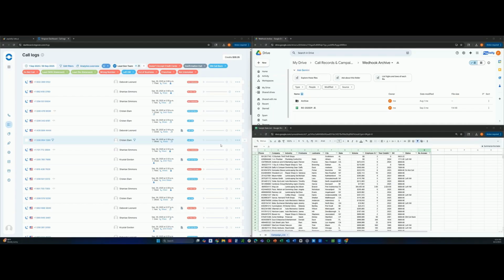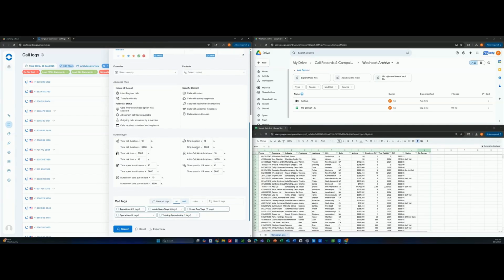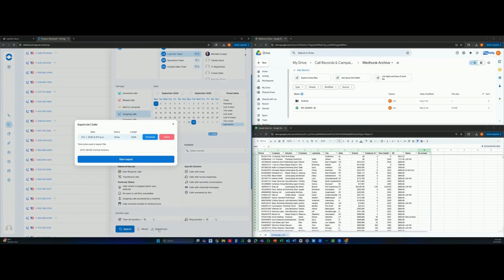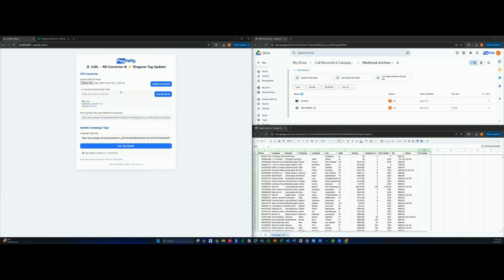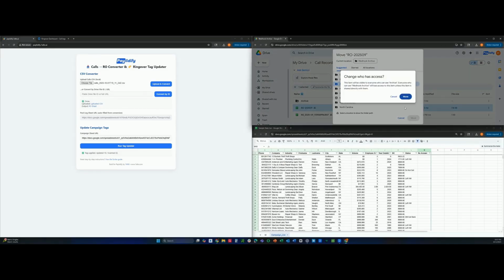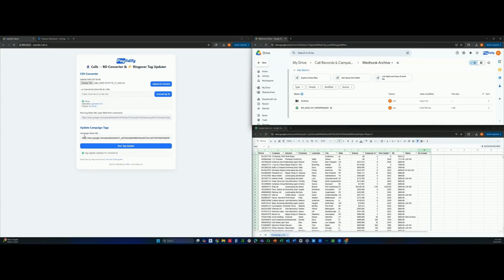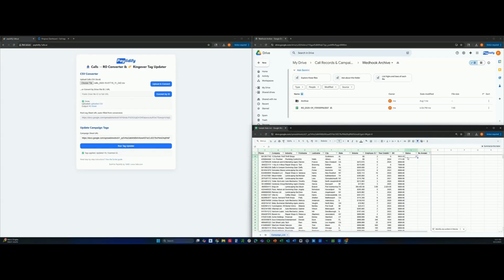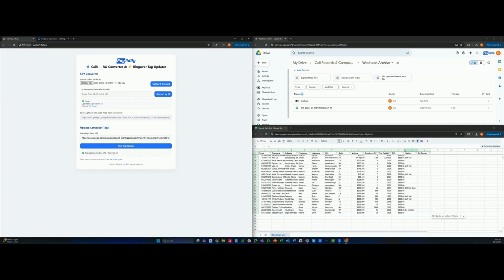CSV Export → AppScript → Sheet Reconciler | Automation Demo | 1AltX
Export, transform with RegEx, and sync back to Sheets

Exports a CSV from a platform, transforms it using Google AppScript and RegEx, and updates a Google Sheet with reconciled data.

⚙️ Tools Used: Make.com, Google Drive, Google Sheets, Google AppScript, Ringover

0:00 Introduction
0:22 Demo

🚀 1AltX builds done-for-you automation systems for service businesses.
We handle the full build: strategy, implementation, and testing — so you can stop managing tools and start scaling.